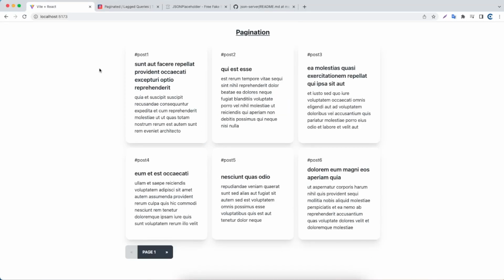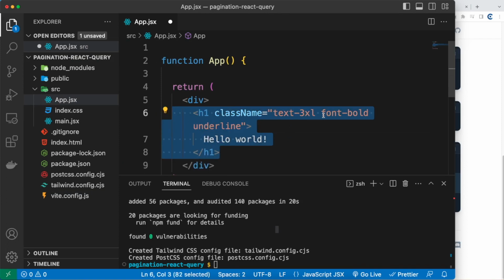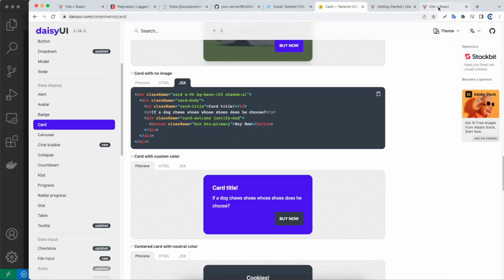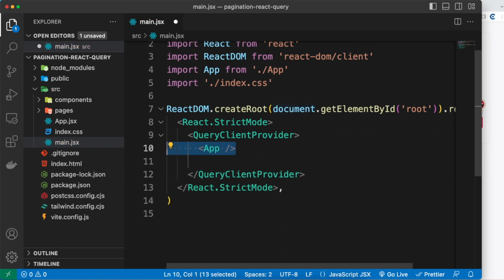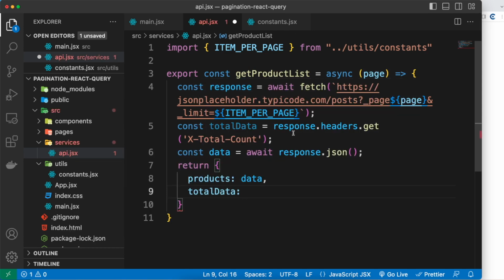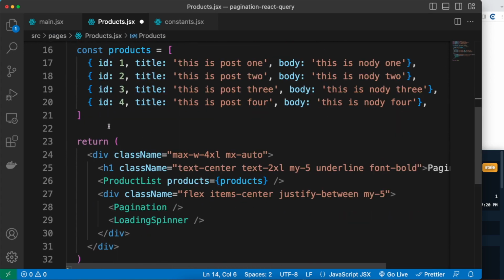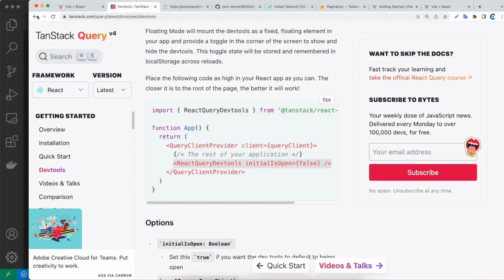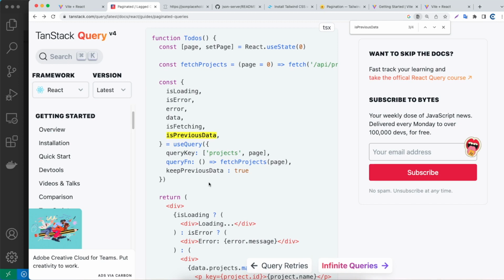React Pagination with Tanstack Query: Using keepPreviousData and isPreviousData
In this video, we'll walk through the process of creating pagination in React using React Query, Tailwind CSS, and Daisy UI. We'll cover key concepts such as keepPreviousData and isPreviousData, which help us optimize performance and improve user experience.